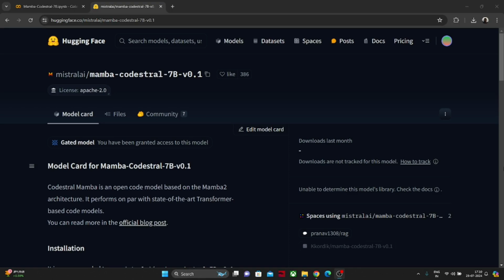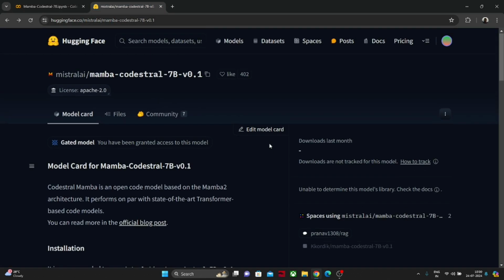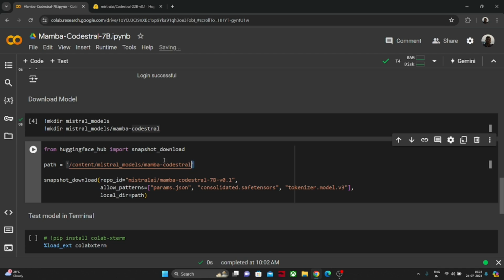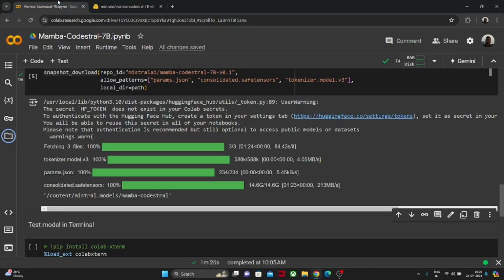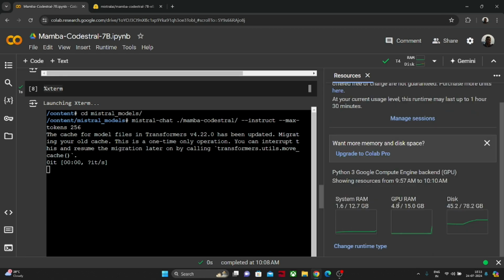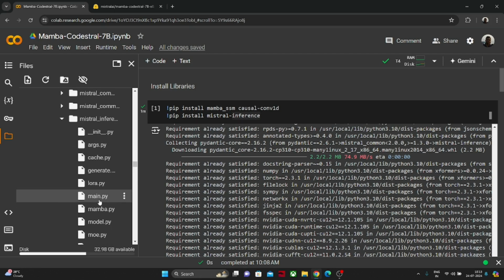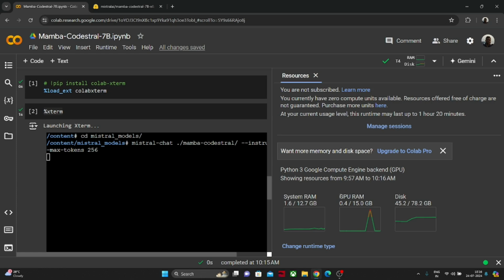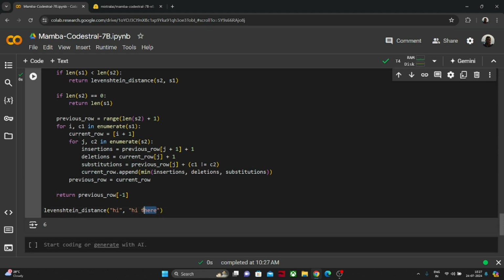Implementing Codestral Mamba on Free Google Colab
In this video, we'll be setting up and running Codestral Mamba, an open code model based on the Mamba2 architecture in Google Colab free tier.

You'll learn:

1. An introduction to the Codestral Mamba model.
2. Loading and configuring the Codestral Mamba.
3. Evaluating the performance and results of Codestral Mamba model.